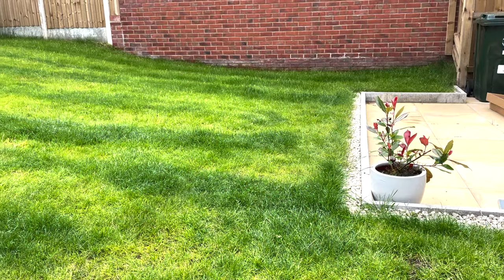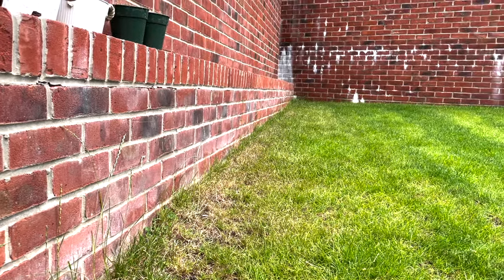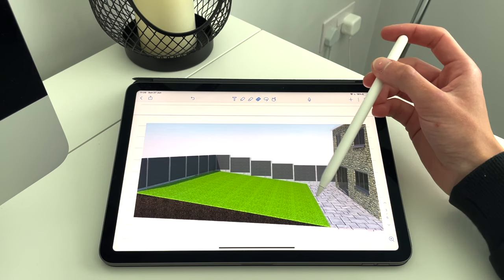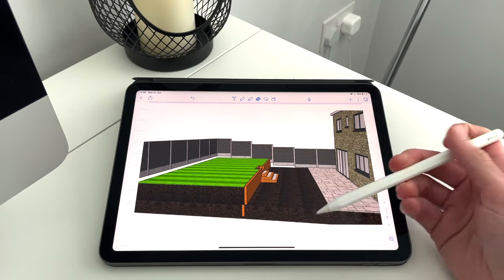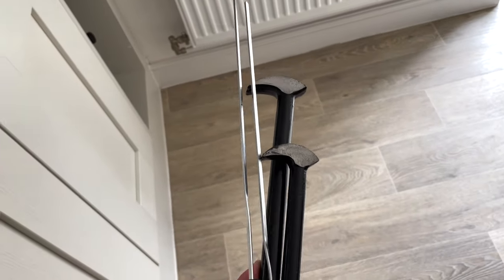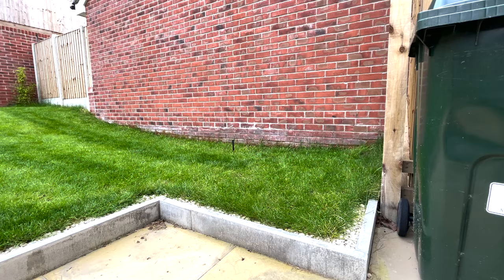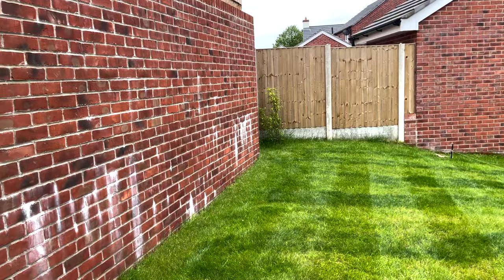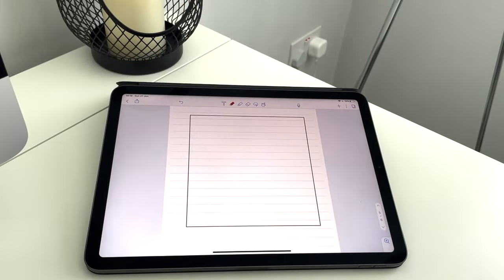Garden Renovation - From SLOPED to TIERS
This is the first part of my garden renovation project! I am attempting to fully renovate my back garden before the end of the summer.